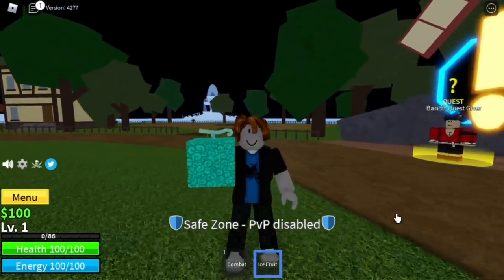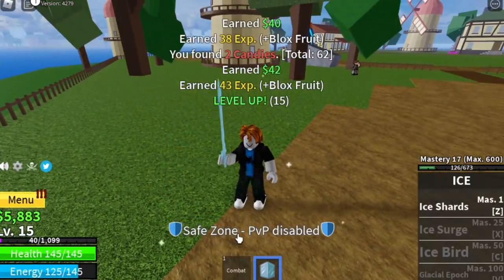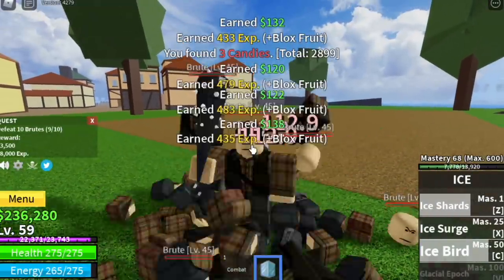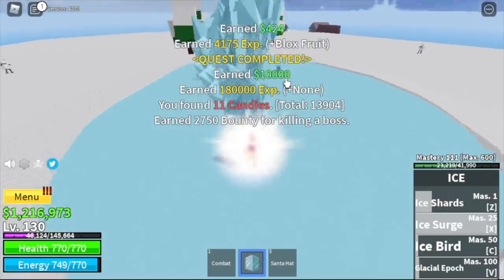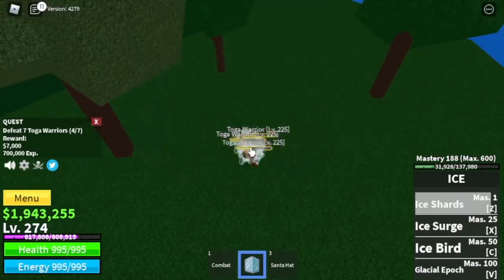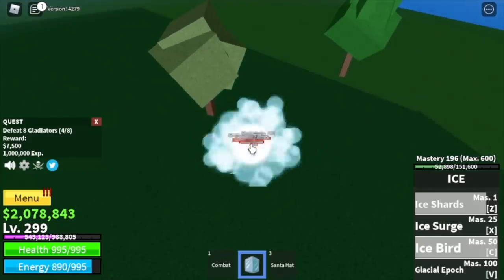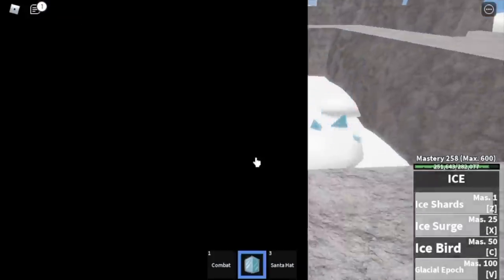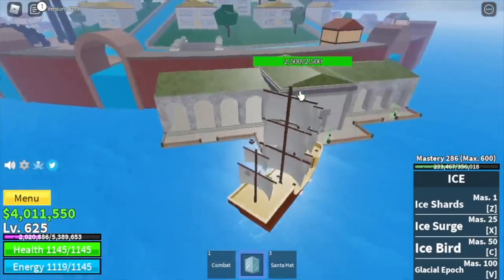Lvl1 Noob gets ICE FRUIT, Reach 2nd SEA & AWAKENS it! in BLOXFRUITS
NOOB TO PRO GUIDE USING ICE FRUIT+ AWAKENING it.